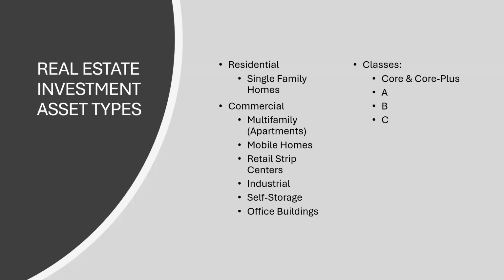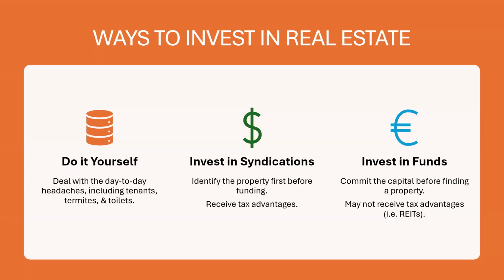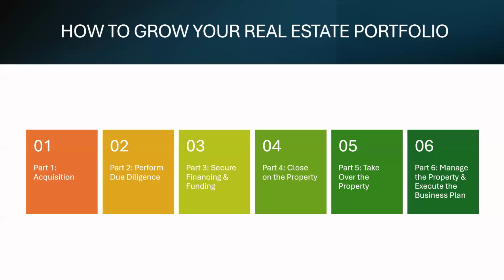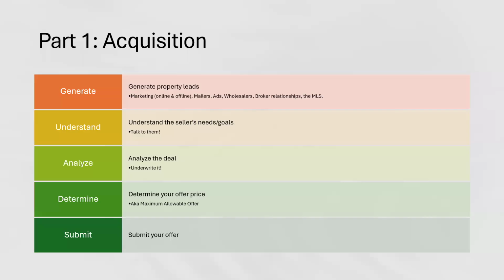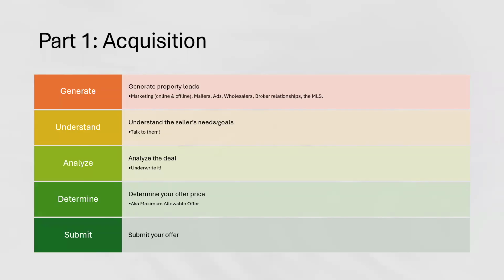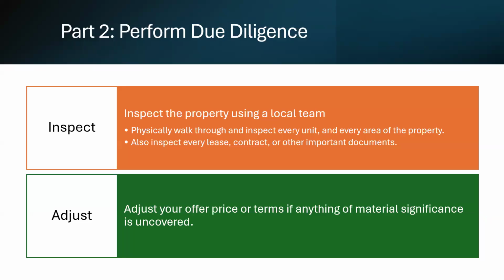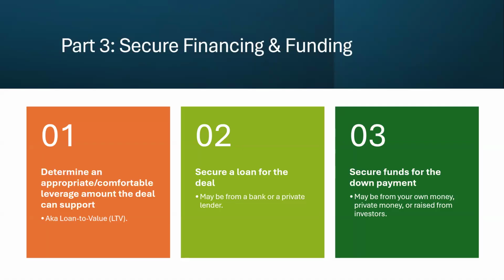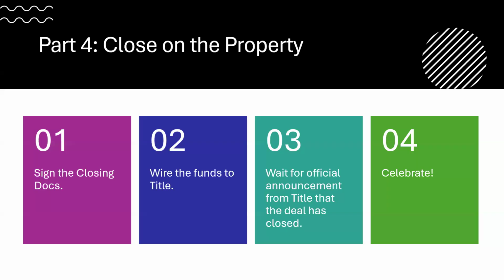Investor Power Hour August 26, 2025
Join Disrupt Equity’s live, no-sales-pitch webinar packed with expert insights and open Q&A.
📅 Tuesday, August 26th, 2025
⏰ 12:00–1:00 pm CT
🎤 Speaker: Tarek Moussa, Managing Director of Capital Markets, Disrupt Equity
Topic: Advanced Strategies for Growing Your Real Estate Portfolio

Ready to get started in multifamily investing?